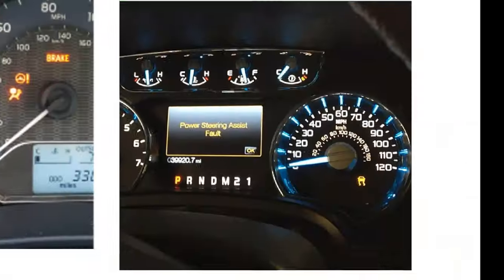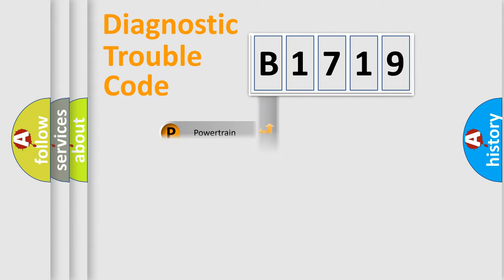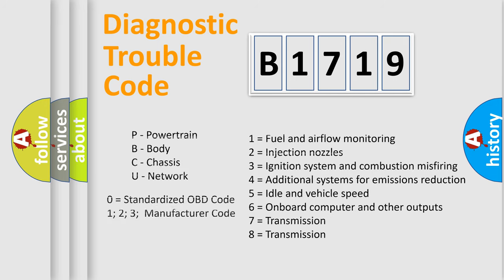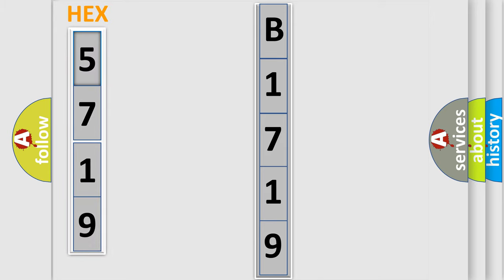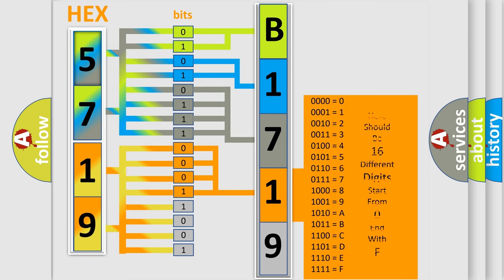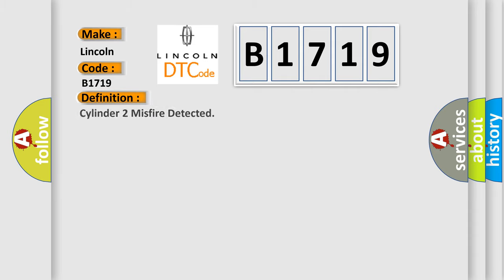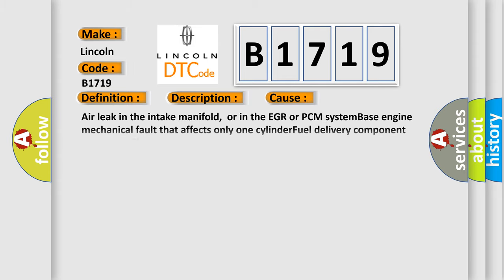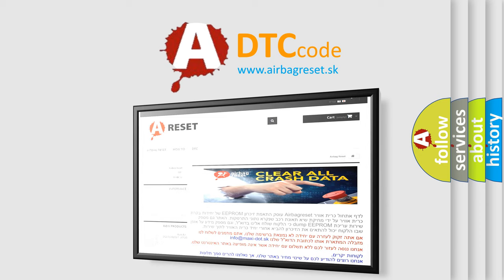DTC Lincoln B1719 Short Explanation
Contents:
0:21 Basic DTC analysis according to OBD2 protocol standard.
1:48 Insight into programming
2:58 A diagnostically understandable description of the Diagnostic Trouble Code
3:05 Basic error definition

Make:
Lincoln
Code:
B1719
Definition:
Cylinder 2 Misfire Detected
Description:
Engine speed under 4000 rpm,ECT and IAT sensors over 18ºF,BARO sensor over 75 kPa,fuel level over 15%,TP angle change under 1º in 10 ms,and the PCM detected the misfire rate during 200 or 1000 engine revolutions was too high in Cylinder 2 for 5 seconds for 1 second from fuel shutoff.Note: If the misfire is severe,the MIL will flash on or off on the 1st trip!
Cause:
Air leak in the intake manifold,or in the EGR or PCM systemBase engine mechanical fault that affects only one cylinderFuel delivery component fault that affects only one cylinder (i. e. ,a contaminated,dirty or sticking fuel injector)Ignition system problem (coil or plug) that affects one cylinder